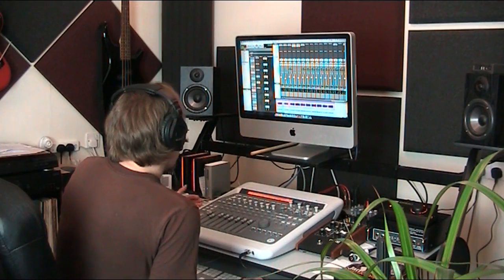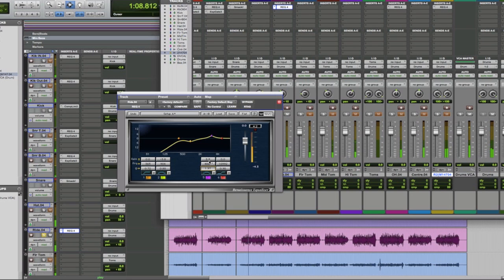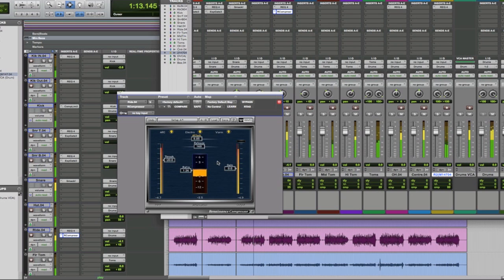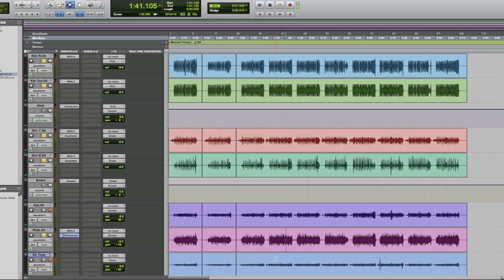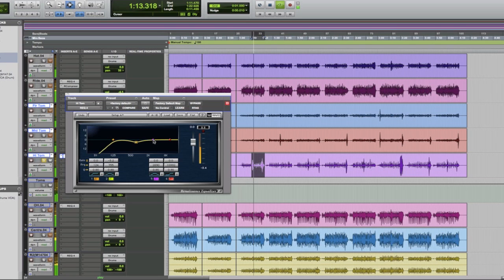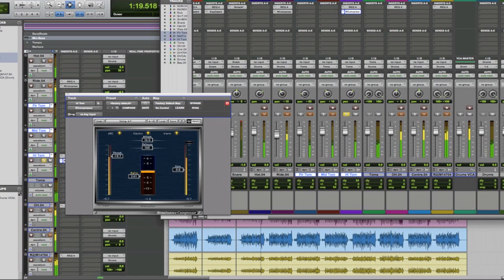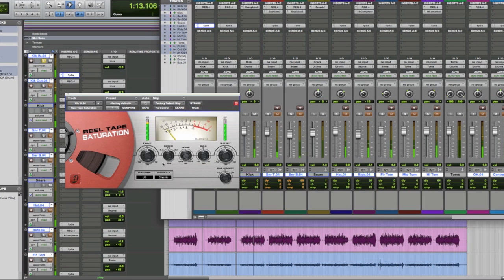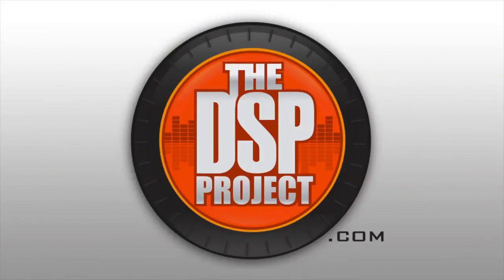Pro Tools - Drum Processing - Part 2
Part 2 of Mike Hillier showing us how he approaches mixing down a real drum kit. While he is using Pro Tools most of the mixing techniques can be used in any DAW.

Mike Hillier is a professional mix engineer and journalist, if you want to know more about Mike or comment: